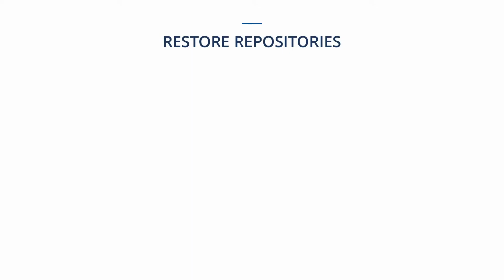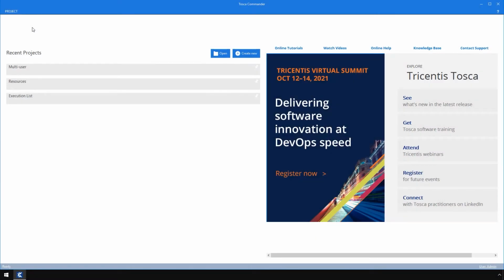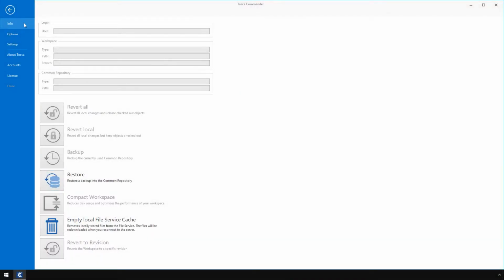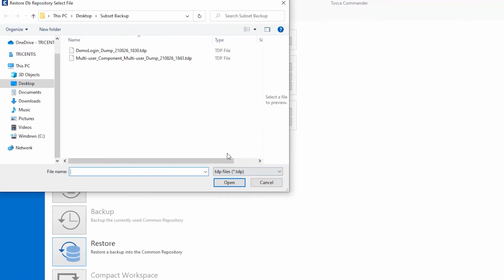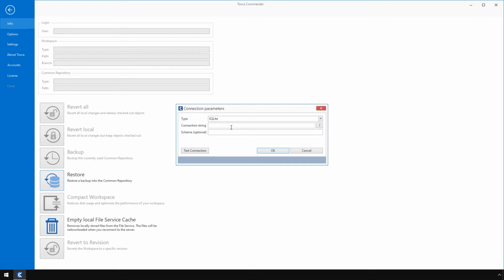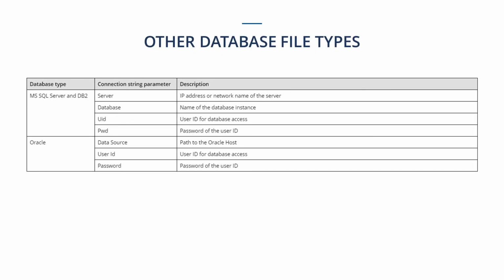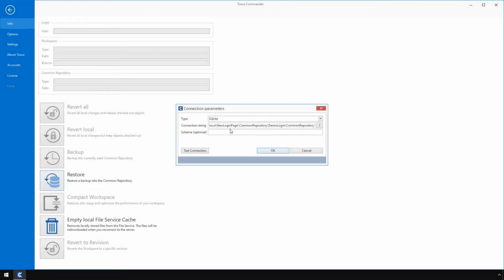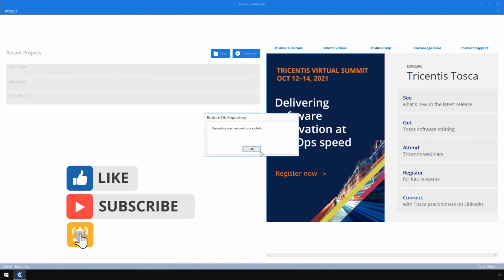Tricentis Administrator – Restore Repositories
Learn to swiftly restore a repository in Tosca Commander.
This video demonstrates how to restore a backed up project in Tosca Commander.

For a walkthrough on how to backup a Single and Multi-User project or Component Folder, watch the video Backup Repositories

To know more on how to restore the different file types in Tosca, visit the Backup and restore repositories manual

Tosca Commander Version used in this video: 14.2.

00:25 – The Best Practice step to Restore a Backup
00:38 – How to Restore a Backup